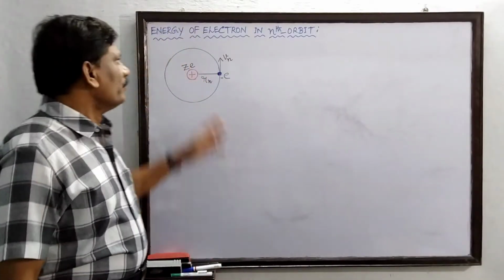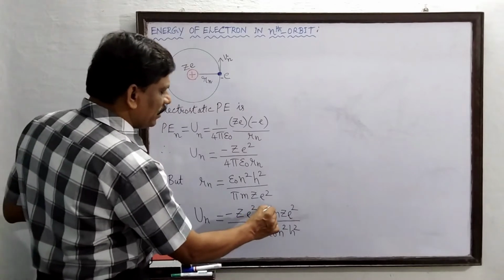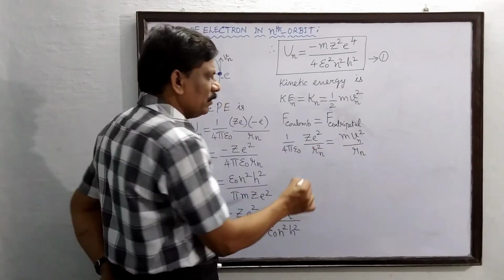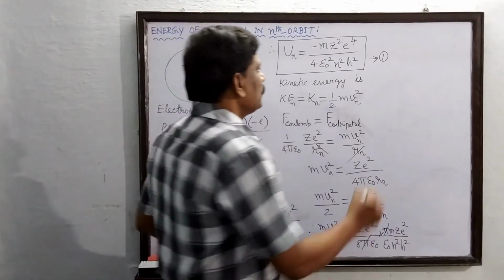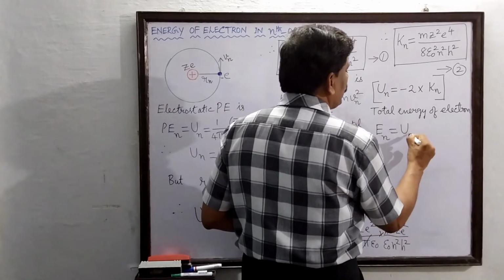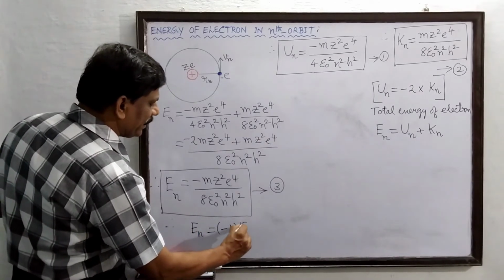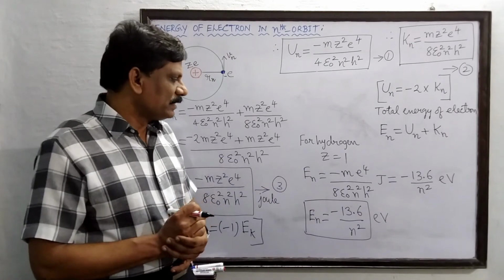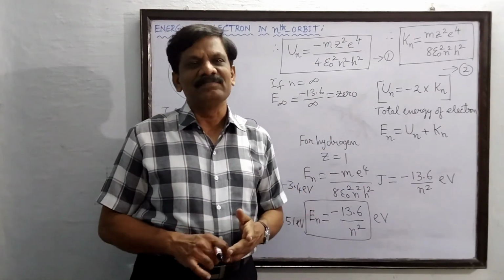Energy of electron in the n-th orbit | Class 12th Physics | TN CBSE | PHYSICS IS EVERYWHERE